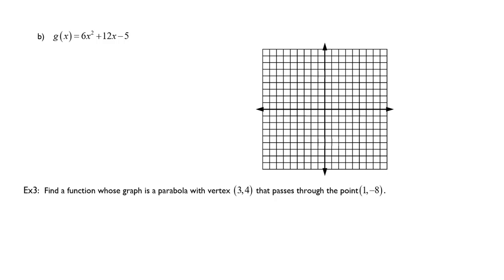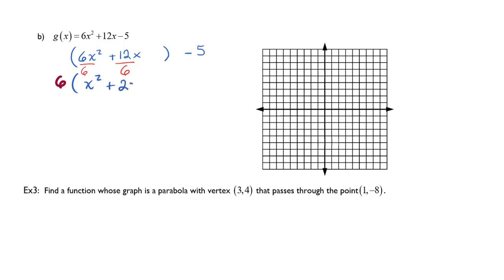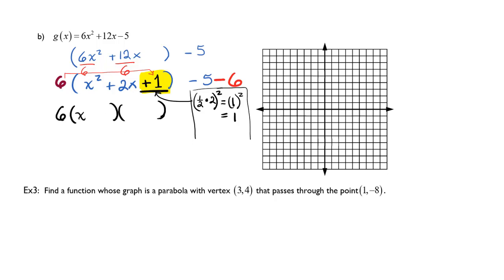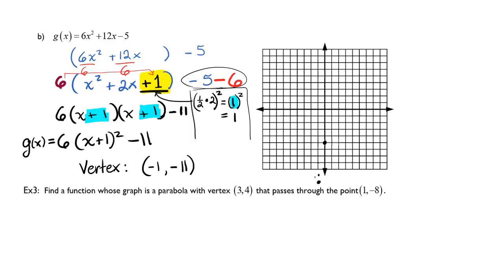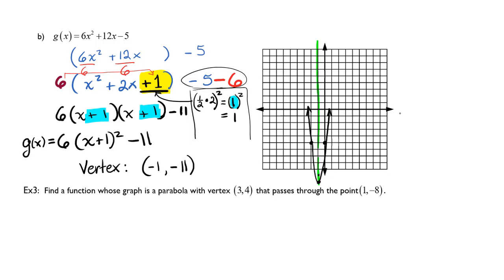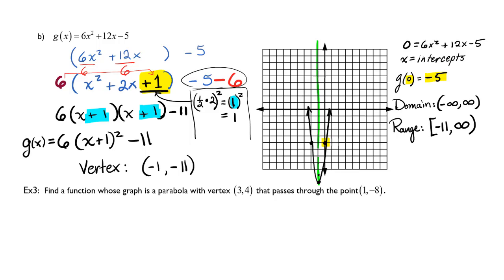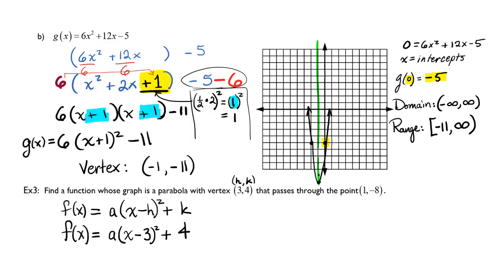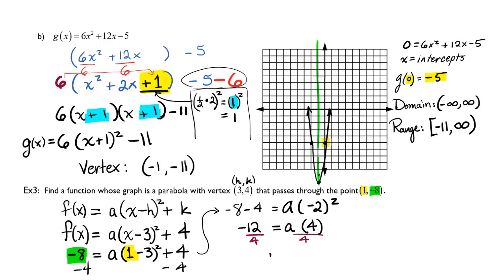Quadratic Functions and Models Part 4 Graphing and Modeling a Function Given 2 Points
In this video I show how to graph a quadratic by putting it in standard form. I also find a quadratic function given a vertex and another point on the curve.